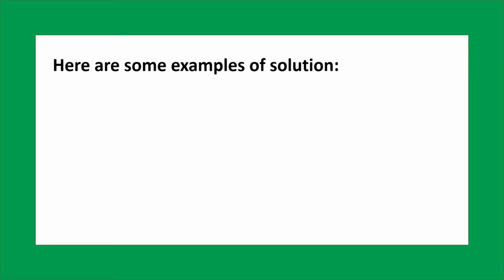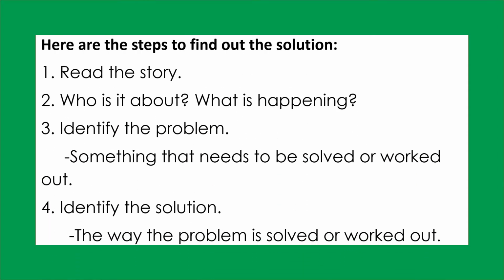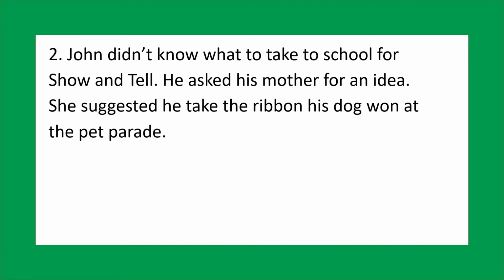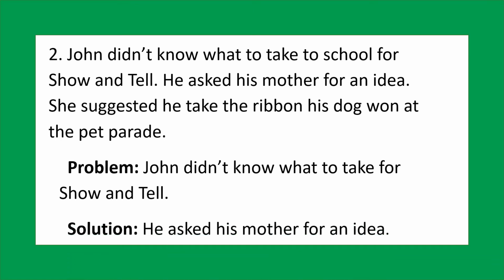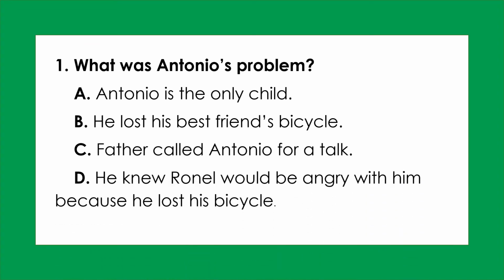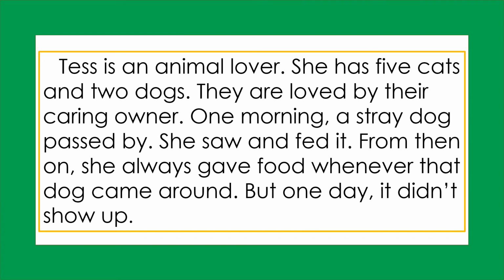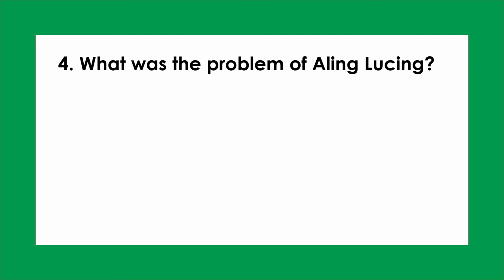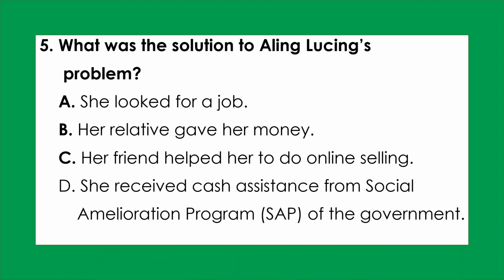Identifying Possible Solutions to Problems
This video is about identifying possible solutions to problems, a lesson in English grade three.